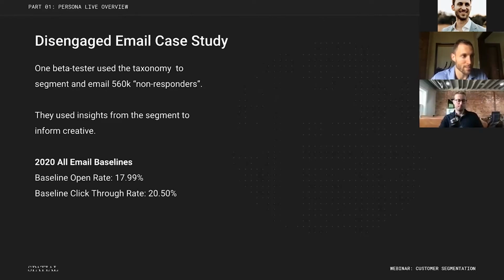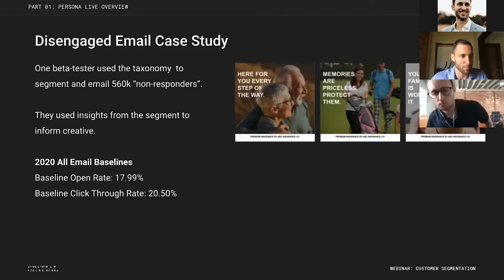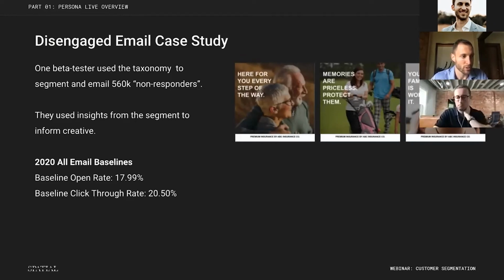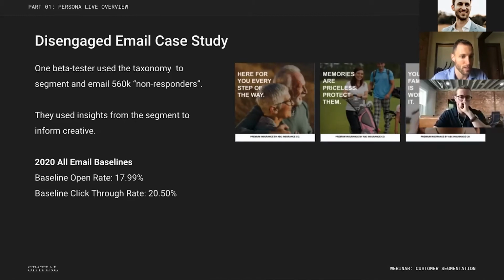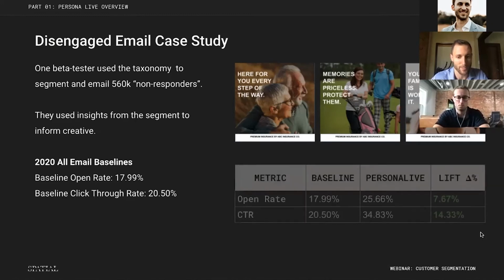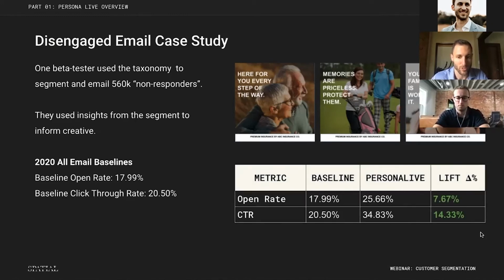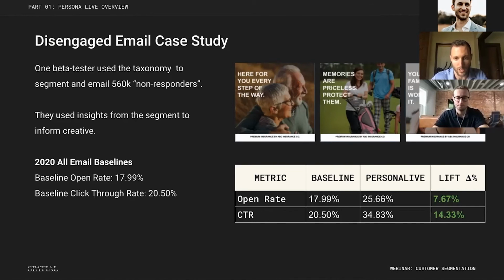Email Marketing Personalization — Geosocial Customer Segmentation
Drive sales by personalizing email copy and creative based on segment insights.